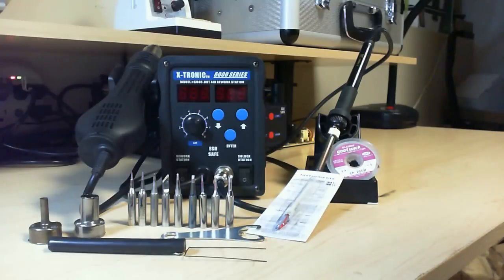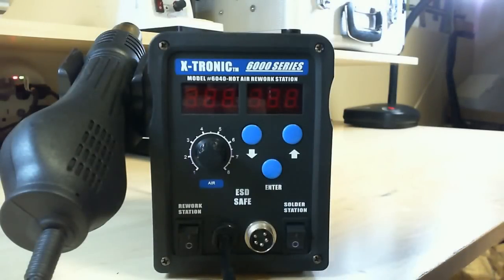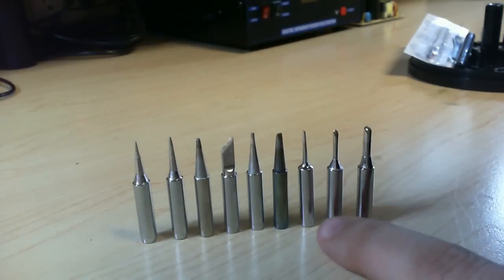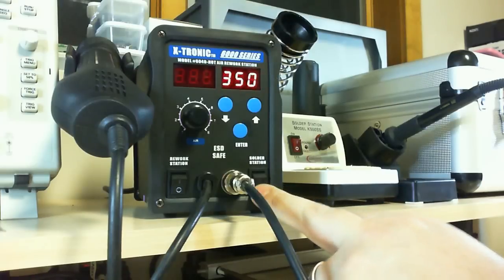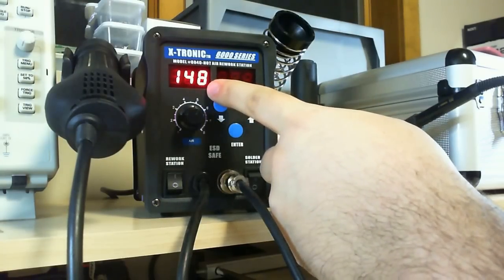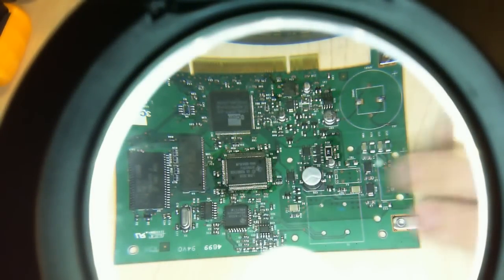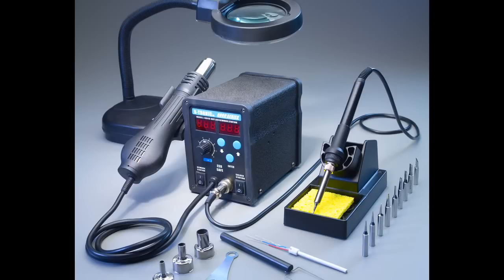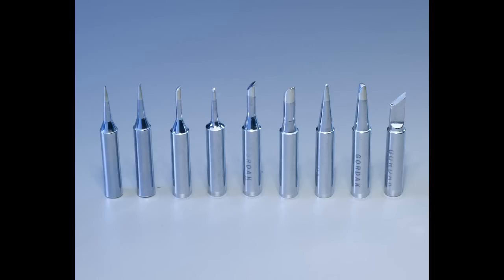X-TRONIC #6040 Rework Station (Product Review)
Today we take a look at the X-TRONIC Model #6040 Hot Air Rework Staiton. This unit is an industrial/ commercial rework station that is made of highe quality components and craftsmanship.

Pros:
HIgh quality
Sturdy feel
great price
multiple tips for hot air and iron
ease of part replacement
ESD safe
powerful
footprint

Cons:
700W total power consumption
No rubber feet for iron stand
Can not set temp. of hot air while iron and wand both are turned on